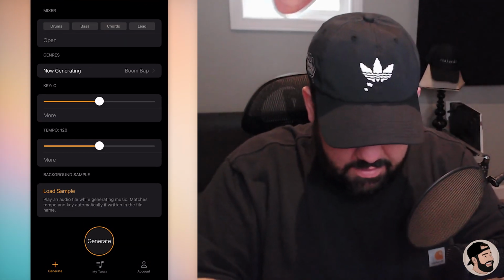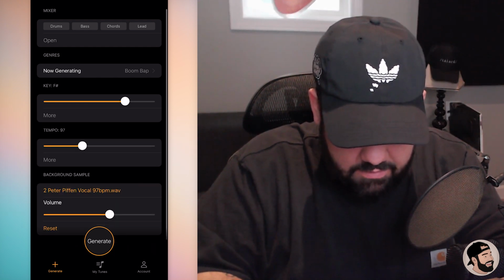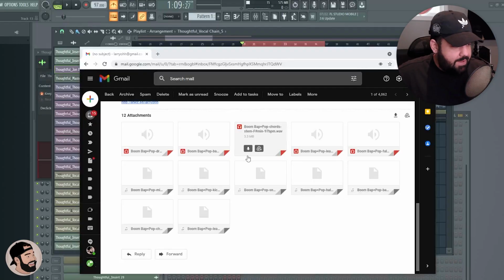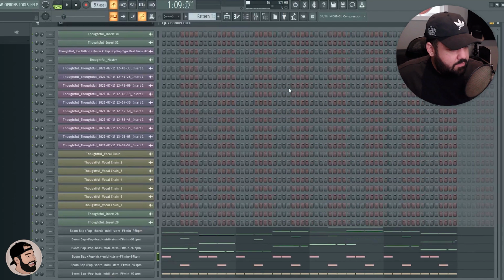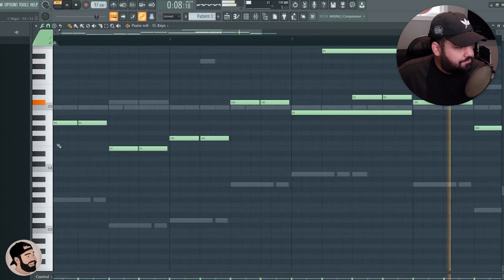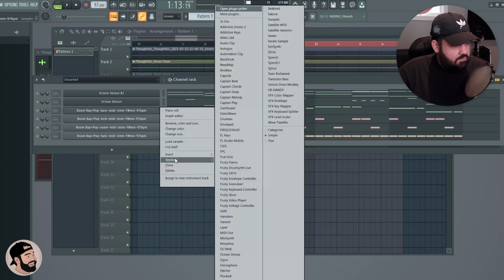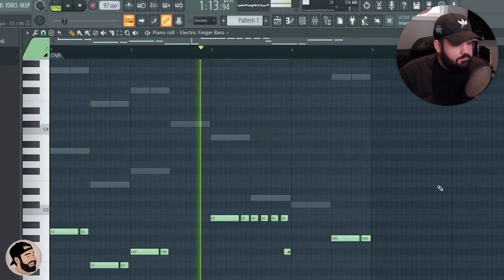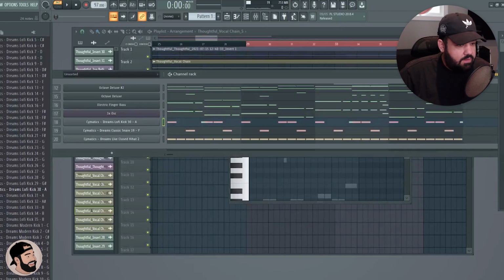Making a Song with my iPhone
In this video I will be making  a beat around an acapella using an iPhone app called Songen. I'm using this app and its AI tech to create a quick idea on the fly and then take those midi stems into FL Studio to finish the idea!